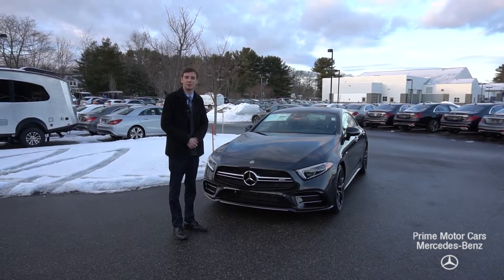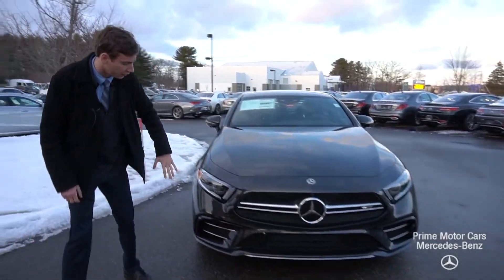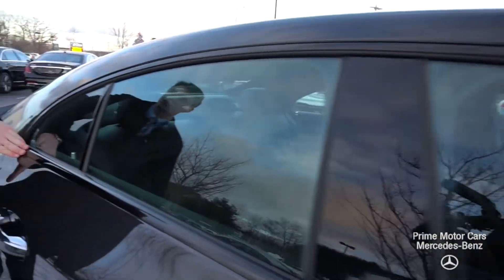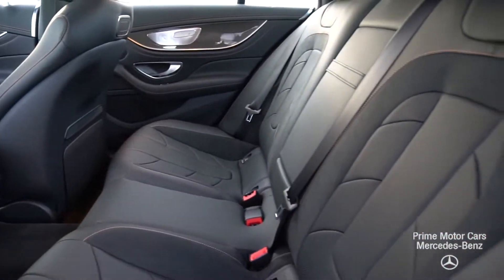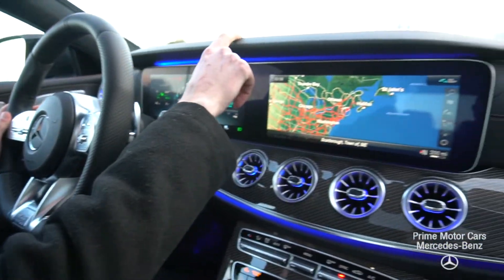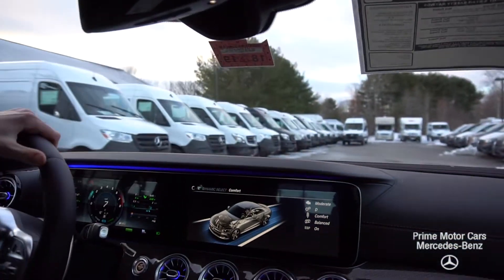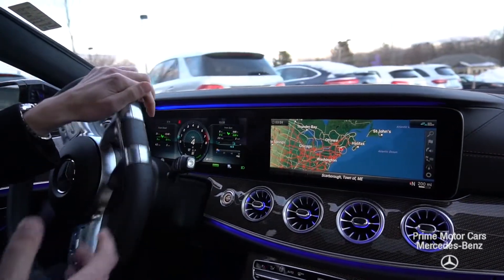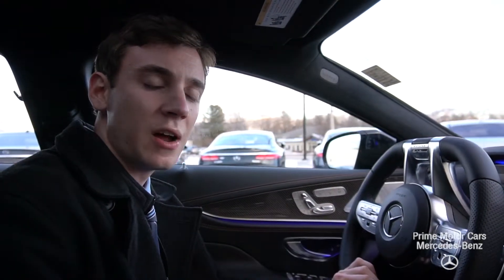RARE 2019 Mercedes-Benz CLS53 AMG 4MATIC® video review with Spencer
Uber Rare CLS53 Edition 1, ready for immediate delivery only in Scarborough, Maine. This 2019 CLS 53 AMG P19 Edition 1 comes in a an exclusive 831 Graphite Grey Metallic Paint and 881 Black Nappa Leather with Copper Stitching and H69 Carbon Fiber with Copper Accents. Why all the sexy copper finish you ask? It matching the stunning copper accents on the IWC clock. MSRP: $102,750 with a long list that comes with the $21,855 Edition 1 Package: K32 Active Lane Change Assist, P20 Driver Assistance, P33 AMG Edition 1 Code, P35 Advanced Light Package, P47 Parking Assist, P72 Energizing comfort package, RZU 20-inch AMG Black twin 5-Spoke Wheels, U78 AMG Performance Exhaust System, Active Distance Assist Distronic, AMG Track Pace Application, Active Steering Assist, Pre-Safe Side Impulse, Heated and Ventilated front seats, Active Multicontour front seats with massage feature, Heated steering wheel, a rare 463 Head-Up Display, 501 Surround View Camera, 608 Adaptive HighBeam Assist, designo Black DINAMICA Headliner, 640 LED Intelligent Light System, 872 Heated Rear Seats, 902 Rapid Heating Front Seats, and most importantly, 906 Front Heated Arm Rests!